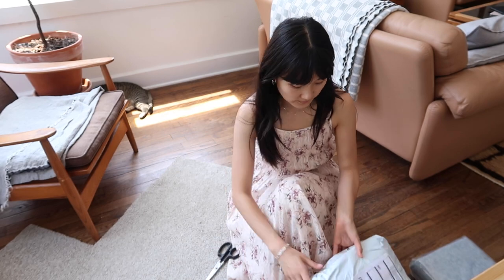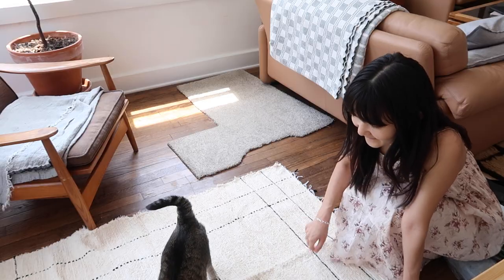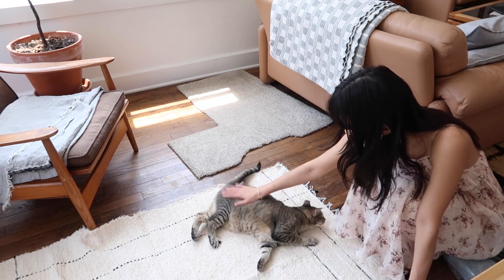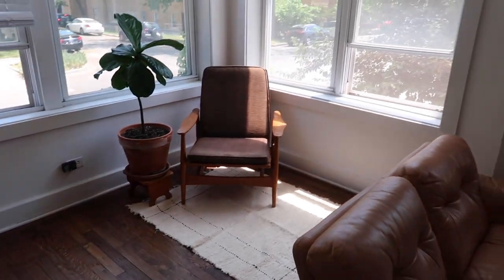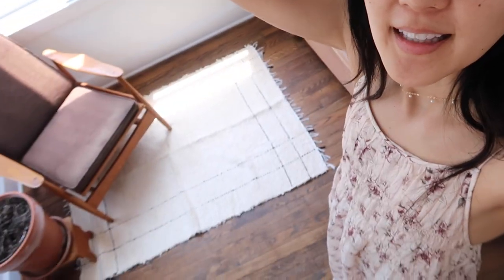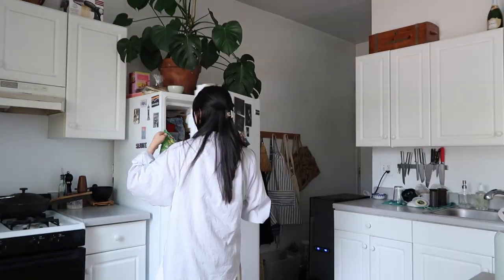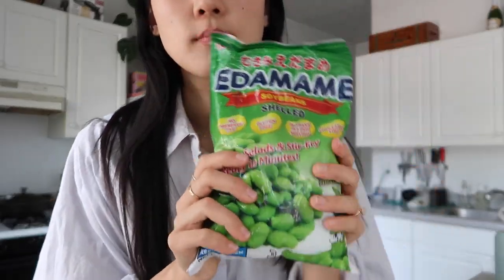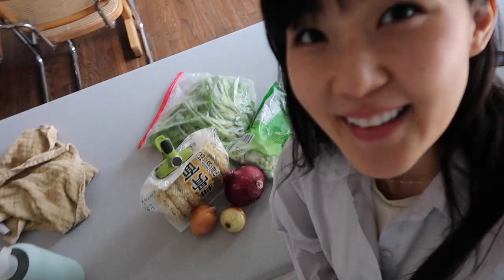warmer days in the city, new rug, cooking intuitively | Vlog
Joe Bae - Maelight

🌸 OTHER MENTIONS